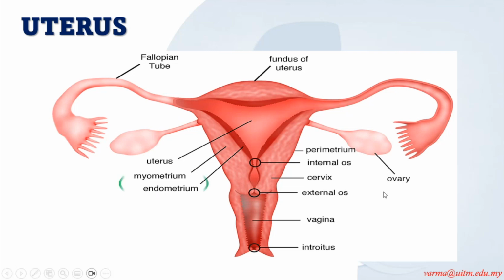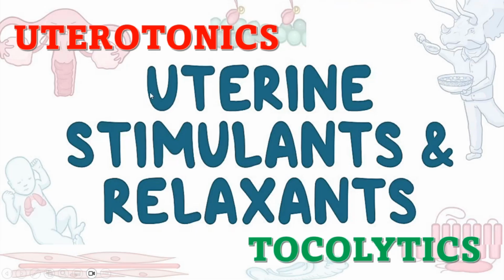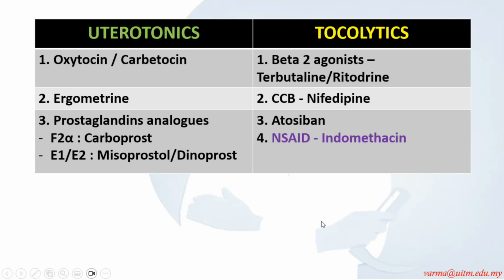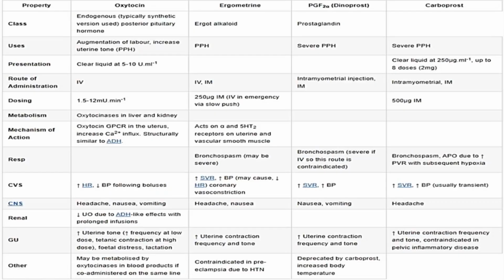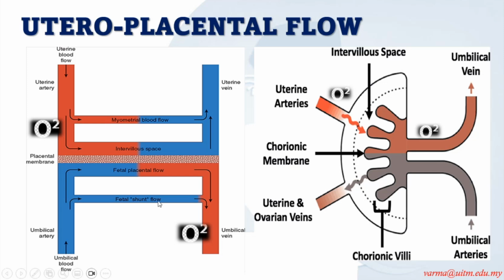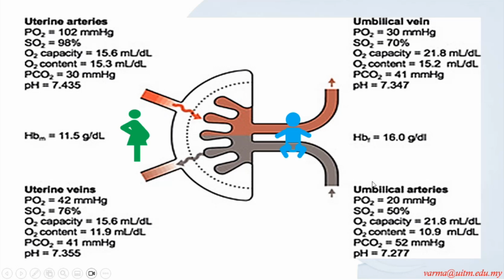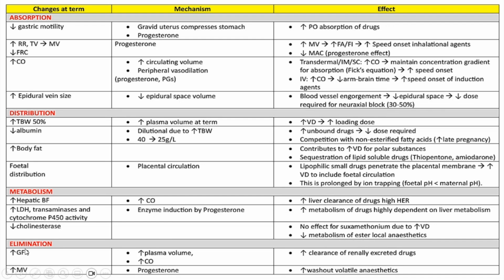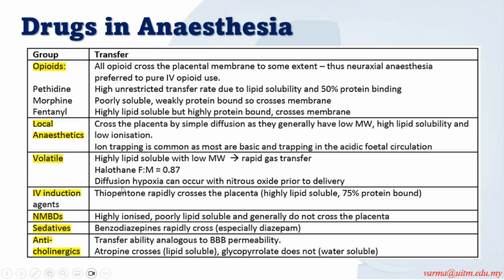QR ANAESTHESIA - PHARMAC: OBSTETRIC (SAQ)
Topics Covered:

Anatomy - Uterine muscles & vessels
Physio - Uterine contraction
Uteroplacental Flow
Placental drug transfer
SAQ Discussion